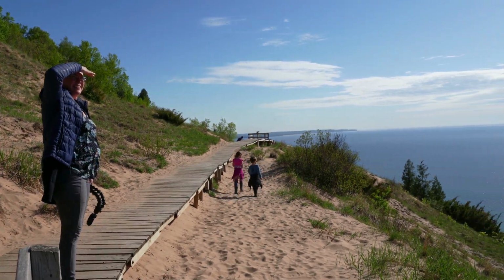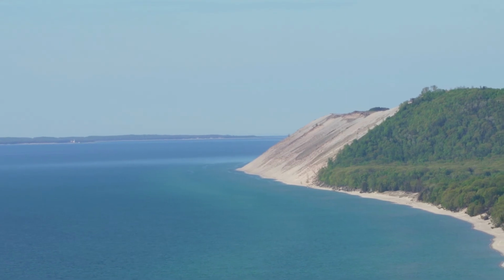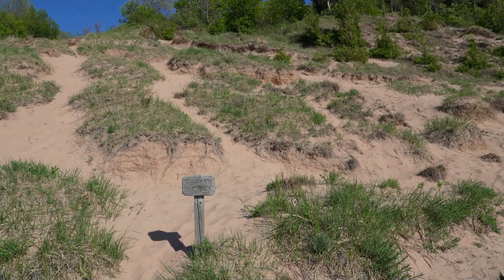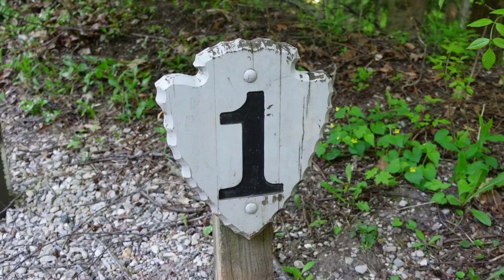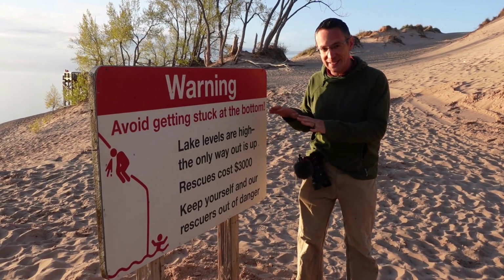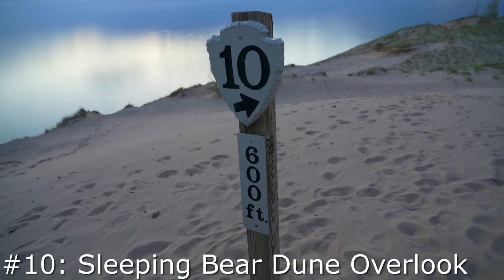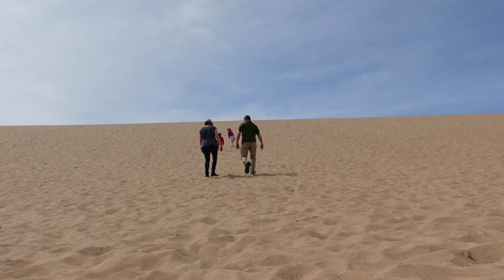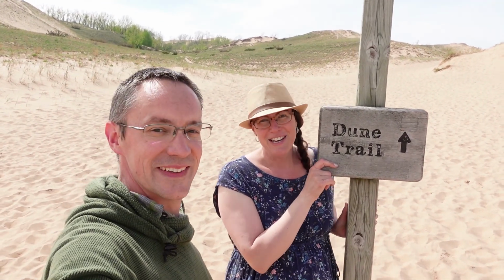Sleeping Bear Dunes National Lakeshore – Empire Bluff, Pierce Stocking Scenic Drive, and Dune Climb!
Sleeping Bear Dunes National Lakeshore is fantastic! These Lake Michigan sand dunes tower over the lake and provide some really impressive views. This is illustrated really well at Empire Bluff and the Lake Michigan Overlook along the Pierce Stocking Scenic Drive.  Also mentioned in this Michigan vlog are the Platte River campground, the DH Day campground, and the Dune Climb.

Michigan Travel vlog // Jayco Pinnacle 37MDQS // Sleeping Bear Dunes National Lakeshore, Michigan // Filmed May 2022

00:00 In Today's Episode
00:20 Empire Bluff Trail
04:47 Pierce Stocking Scenic Drive
06:24 Lake Michigan Overlook
07:27 Sleeping Bear Dune Overlook
08:42 Plate River Campground & DH Day Campground
09:17 Dune Climb

Shop our Amazon storefront for our favorite items mentioned in our videos

If you like our content would you mind leaving a little tip to help keep us on the road & creating? We appreciate your support!

Music

About Us